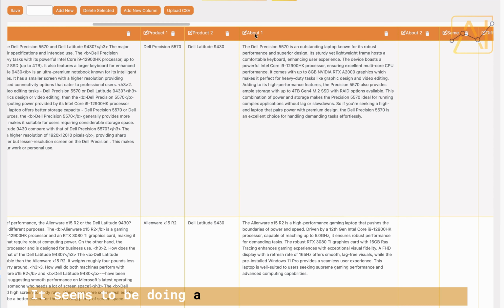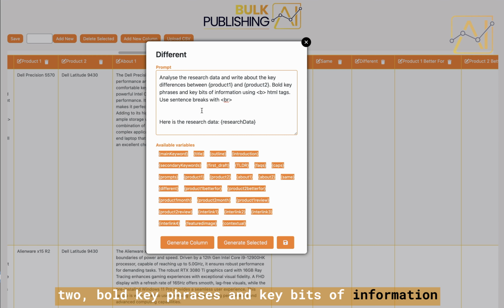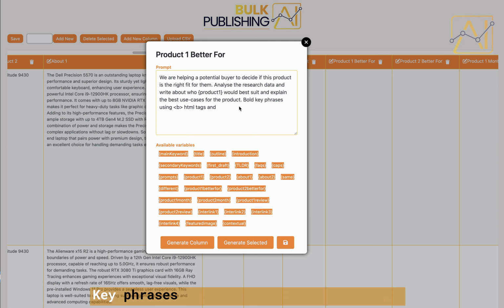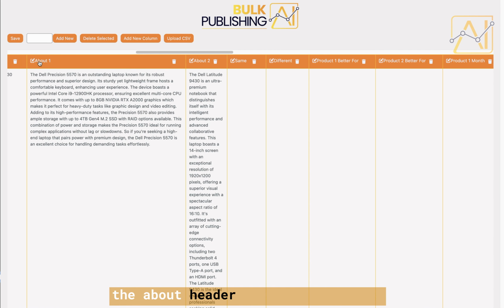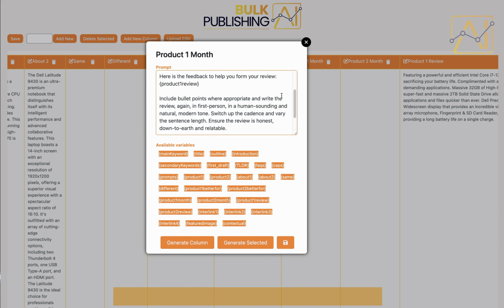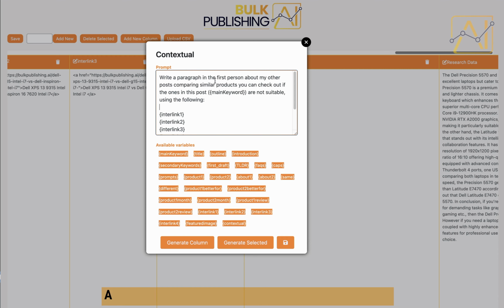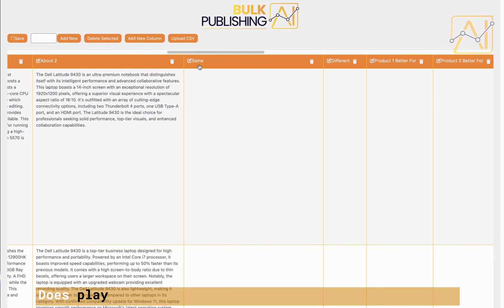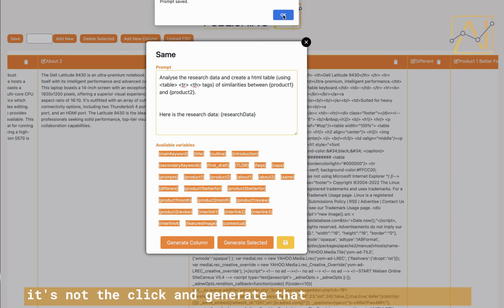Try This AI Prompt Writing & Section Generation Method For High Quality Blog Content (pt.5)